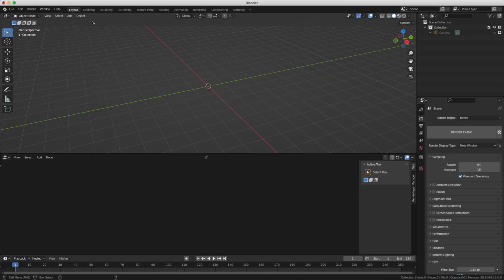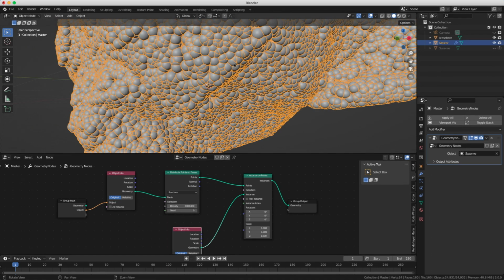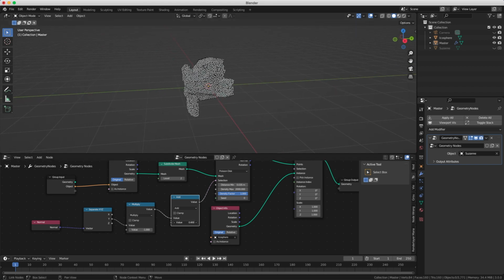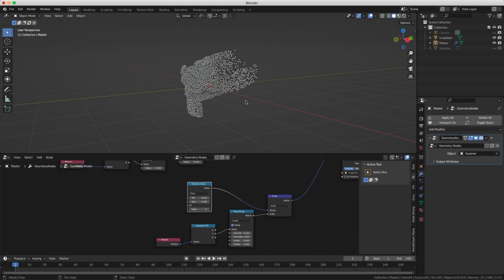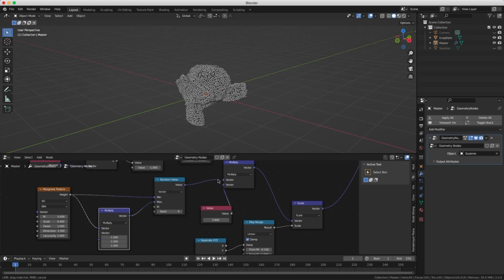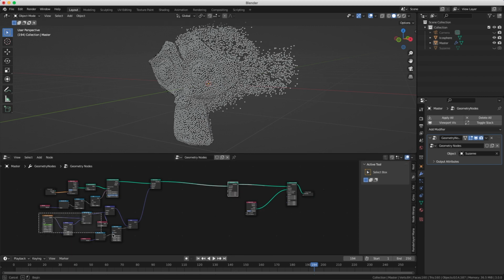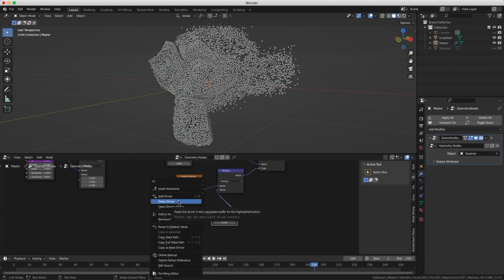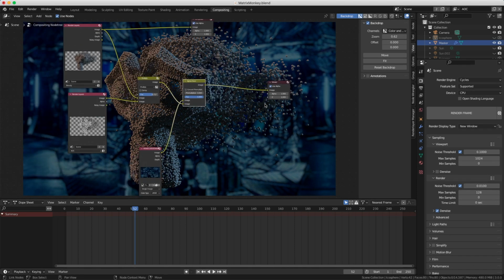That thing from Matrix 4 - Ask Blender Bob EP1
This is a new series where I will breakdown CG shots from viewer's requests and try to reproduce them in Blender.

The first one is about the strange things in matrix 4 made of little spheres..

Please note that I should have use a subdivision surface node instead of a subdivide mesh.